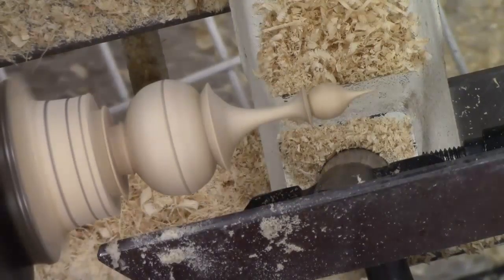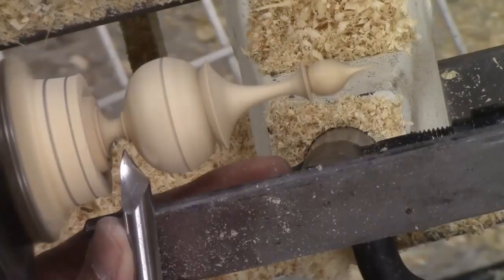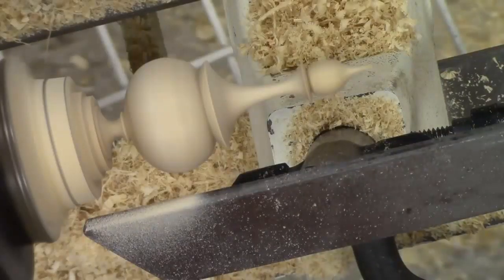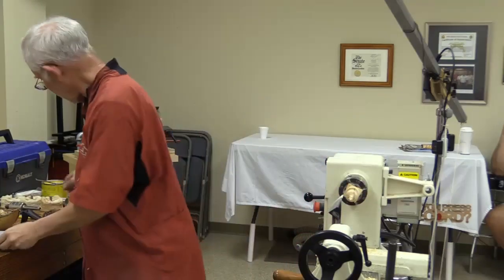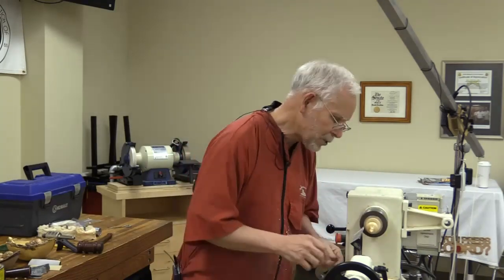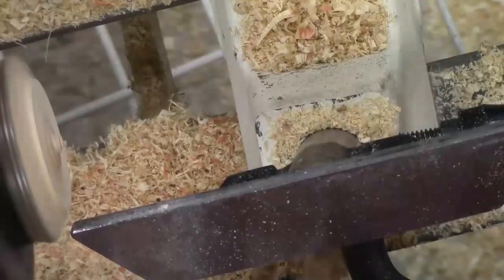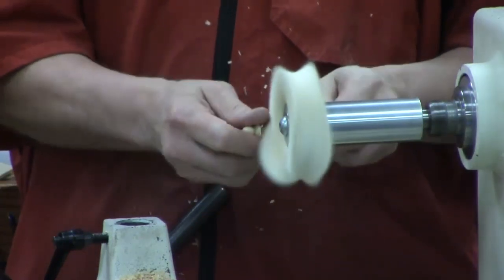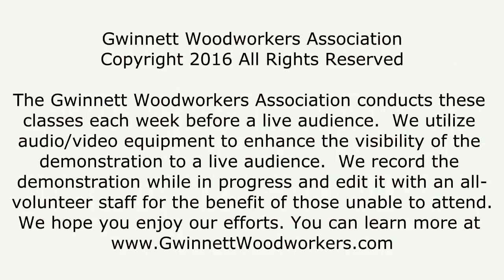Turn a Finial Ornament by Hal Simmons - Part 2 of 2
Hal Simmons, a noted local woodturner, finishes the top of the ornament, parts it off and demonstrates his wax finish techniques including  Beall buffing in Part 2 of this two part series.
where Hal demonstrates woodturning an elegant, one piece finial ornament. He demonstrates the usefulness of a beading and parting tool with detailed closeups.

Recorded and presented in HD  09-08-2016